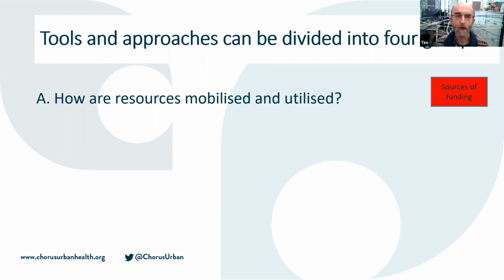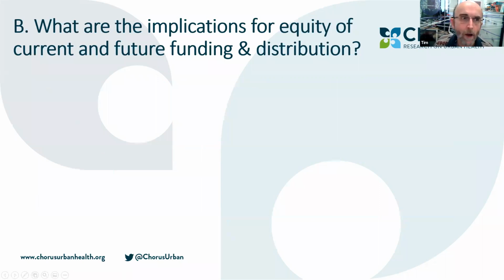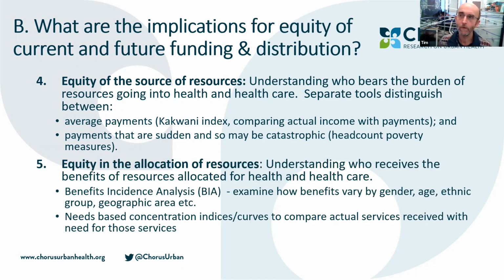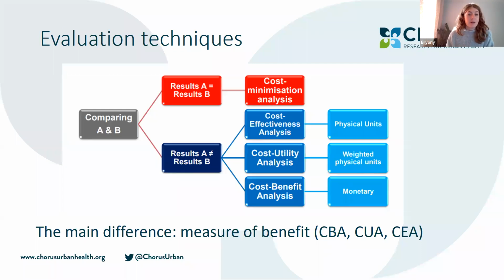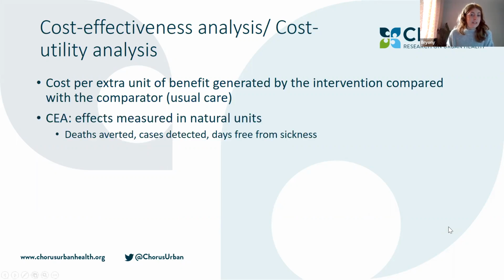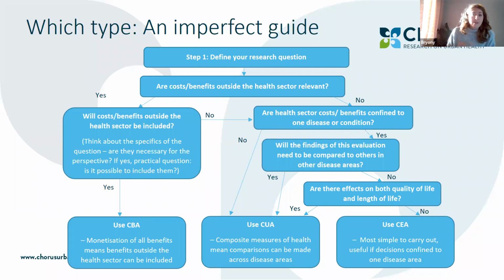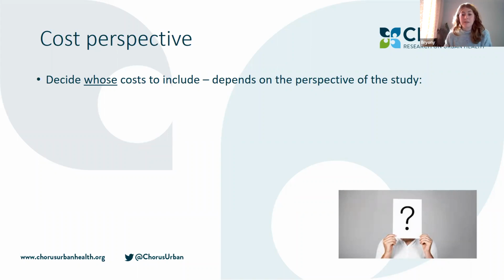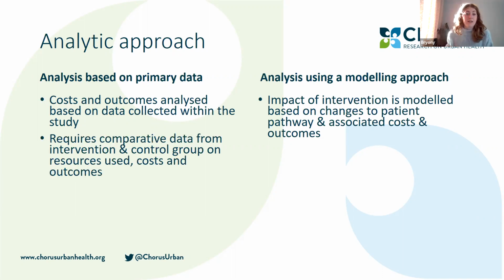Health Economics Tools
Health Economics Research Network (HERN), DiaDeM, ARK Foundation and Centre for Health Economics (CHE) have jointly arranged a webinar on ‘Health Economics Tool’ on December 7, 2022. The session was conducted by Professor Tim Ensor and Bryony Dawkins from Leeds Institute of Health Sciences, UK.
In this webinar, Bryony and Tim discussed the role of health economics in helping to understand and evaluate health systems and health system interventions. The presentation has briefly outlined nine techniques and tools, from understanding sources of funding and funding flows, through analysis of equity, economic evaluation and provider payments.